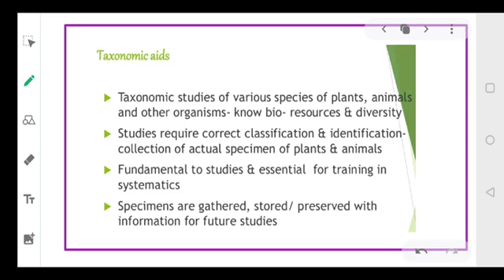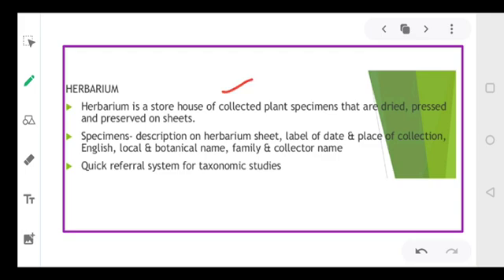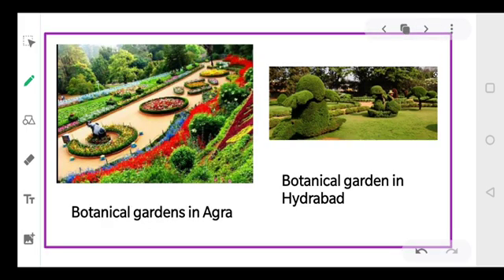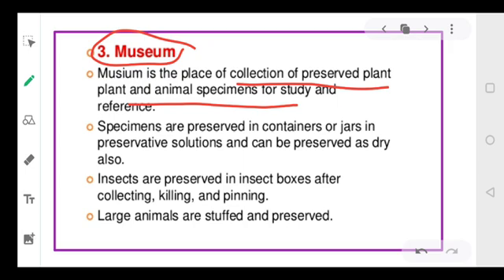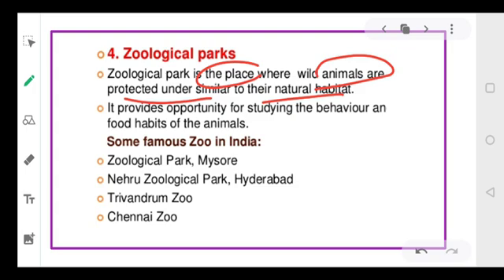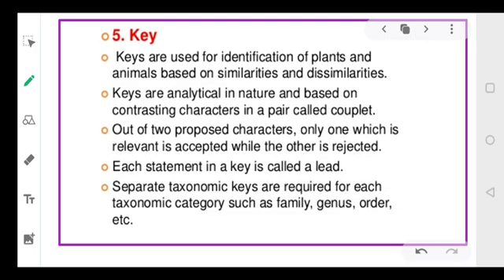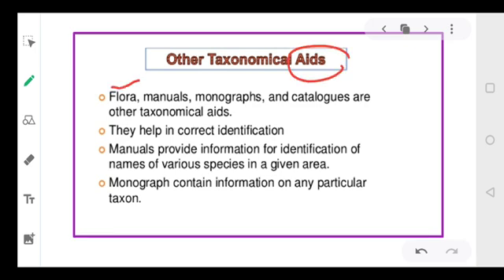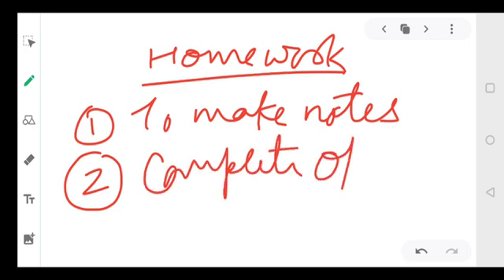22/04/20, Taxonomic Aids, Class 11, Biology